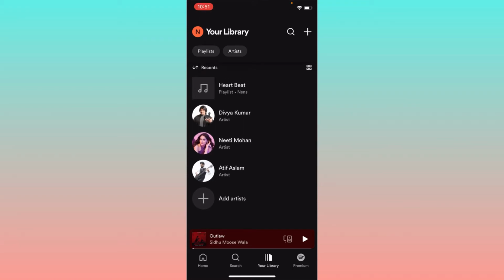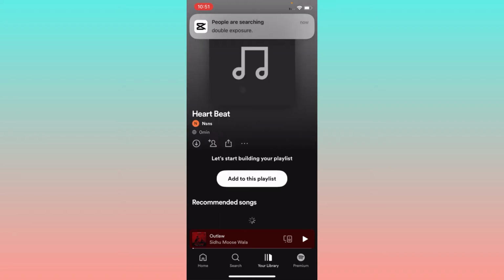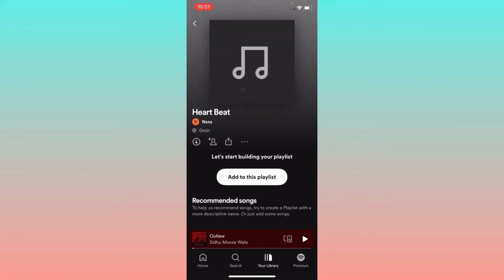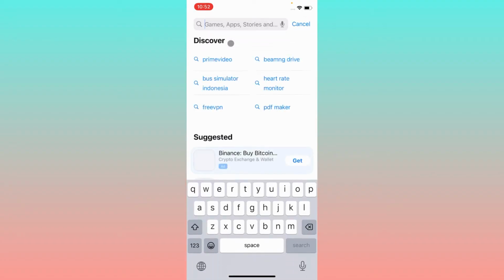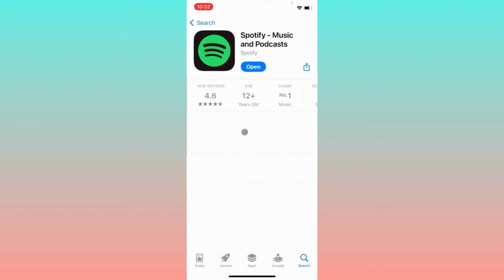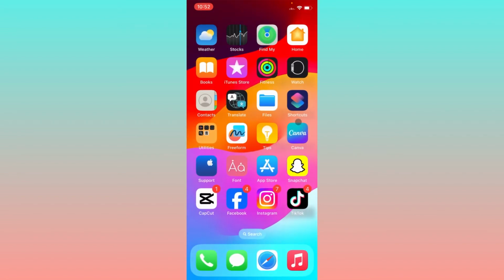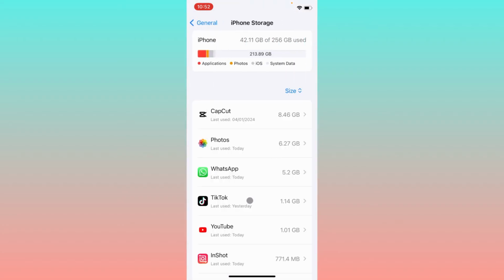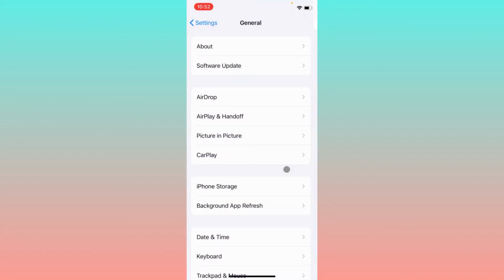How to Fix Spotify Not Showing Songs in Playlist (2024)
In this video, I will help you to fix spotify not showing songs in playlist. Please watch till the end.